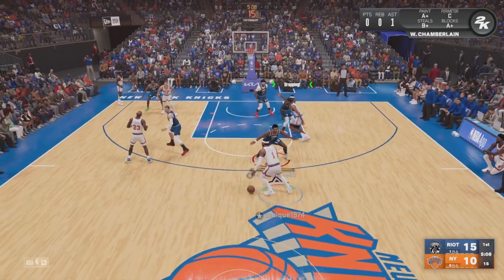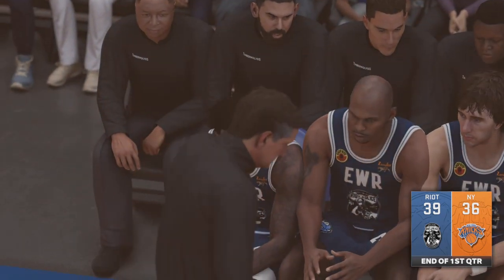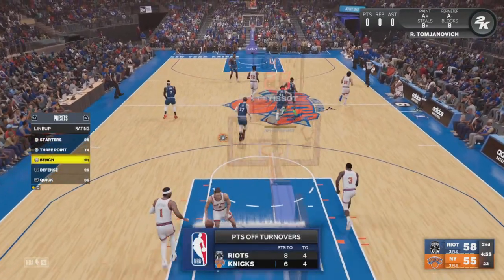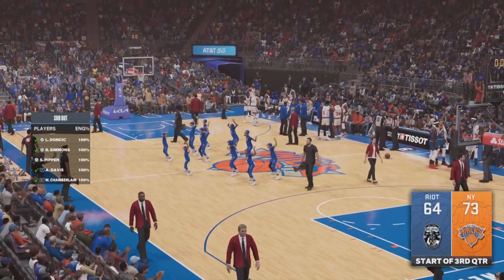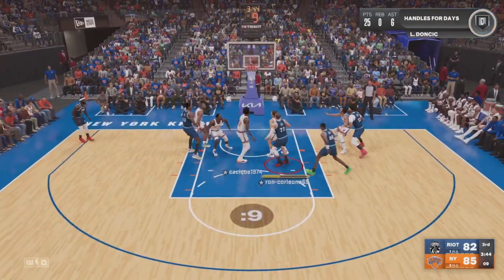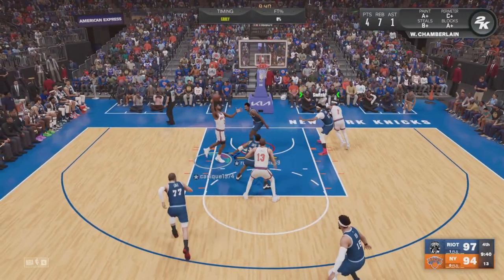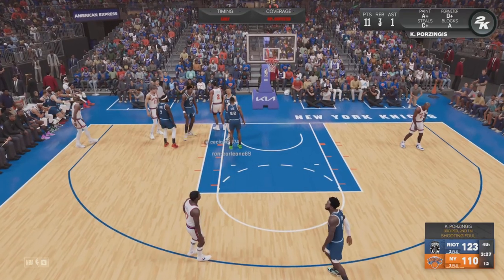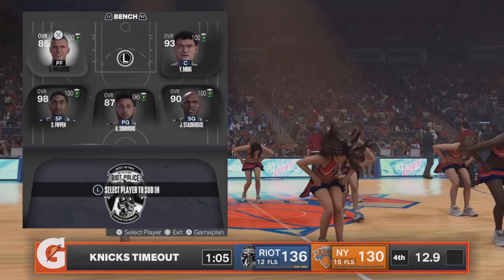Late 2k23 Riots at knicks gmae 56